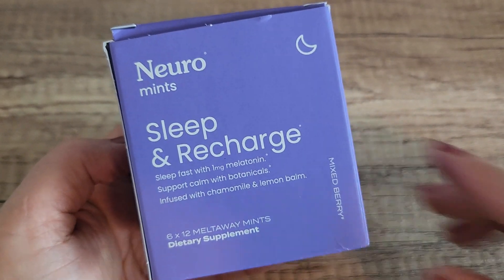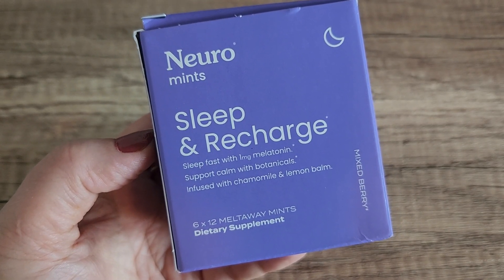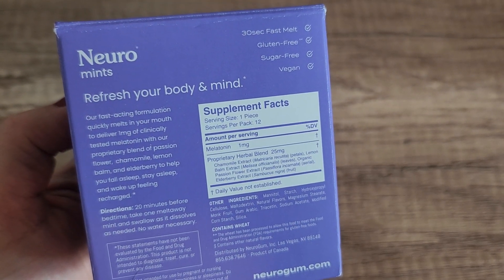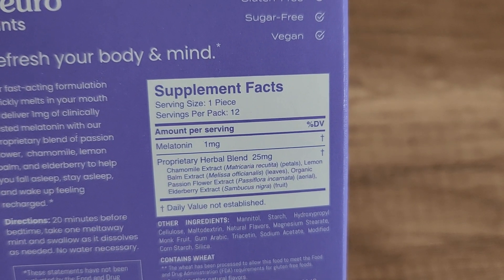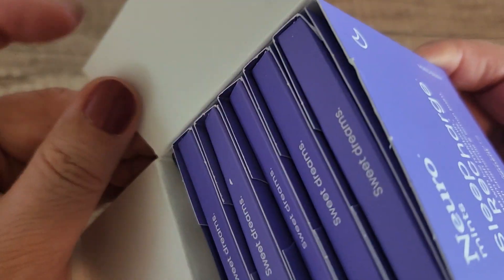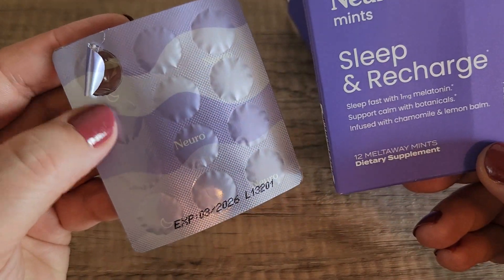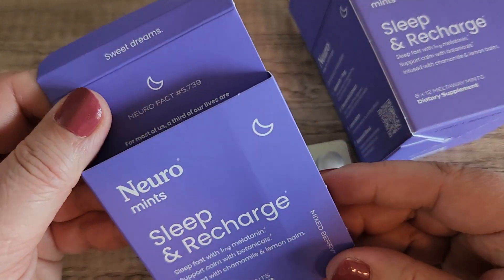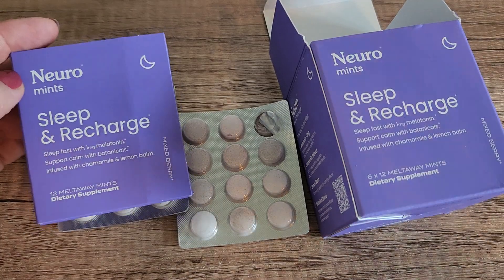Neuro Mints Sleep & Recharge Review | BEST SLEEP MINTS?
To purchase Neuro Mints Sleep & Recharge on Amazon,